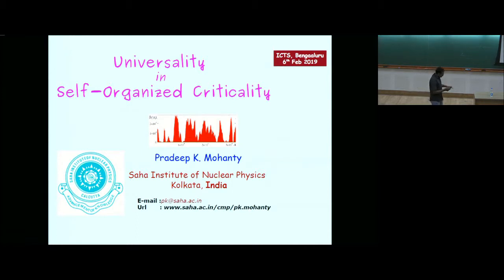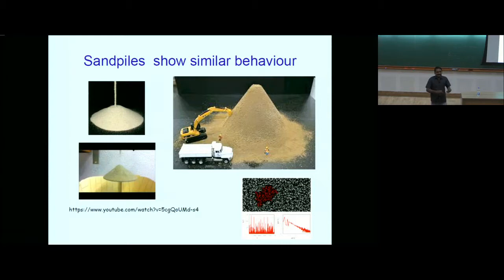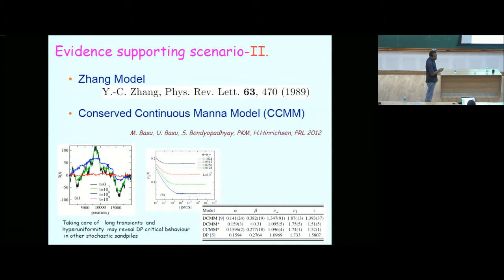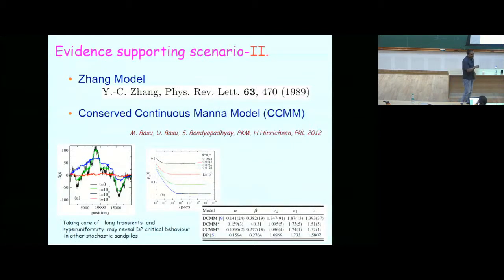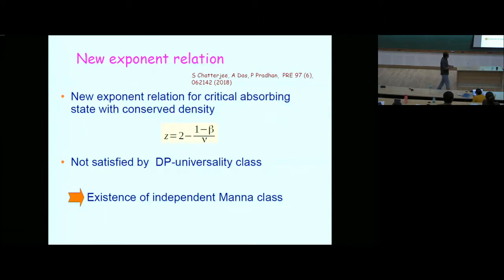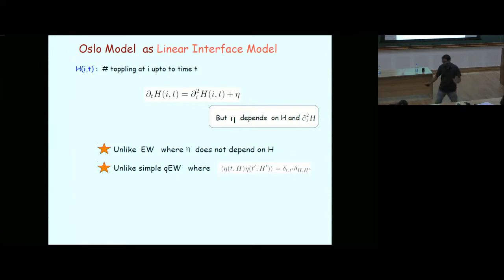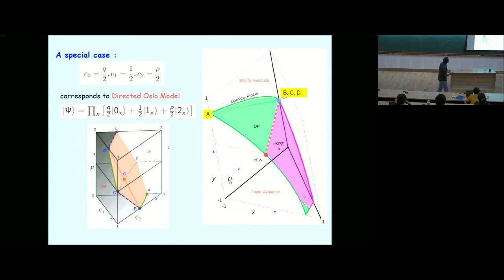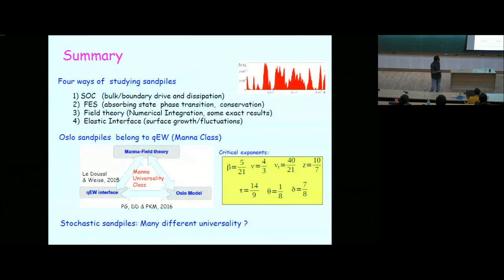Universality in sandpile models by Pradeep Kumar Mohanty